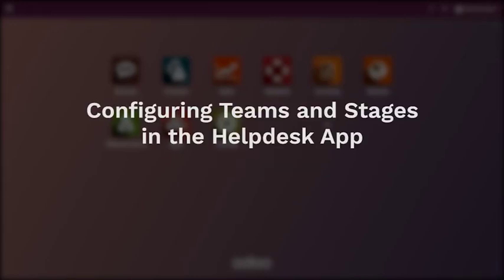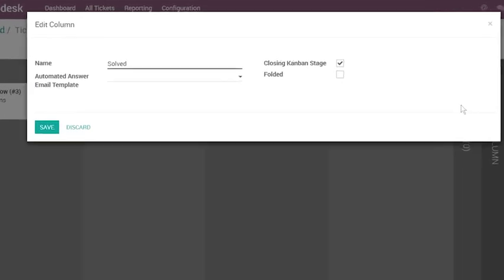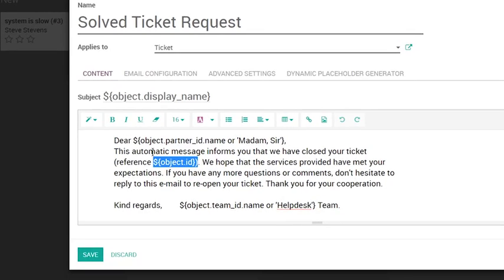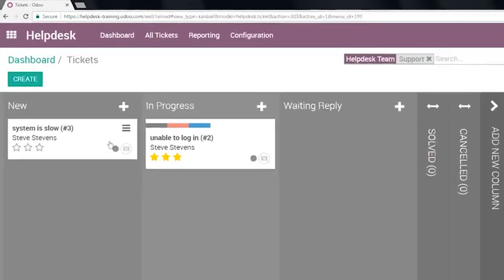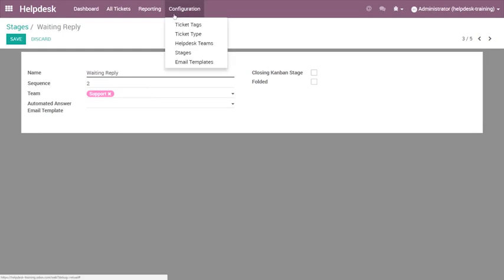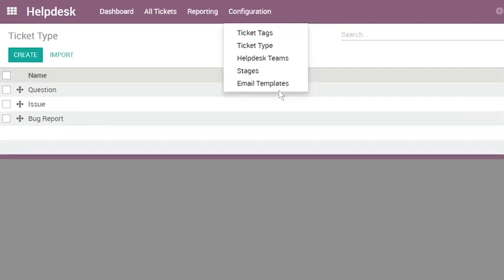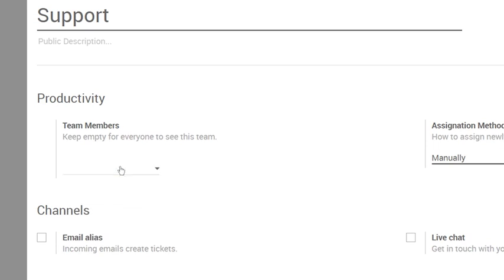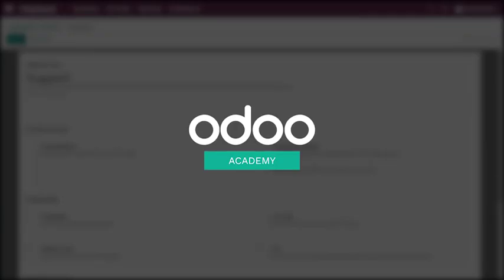Helpdesk a bit more